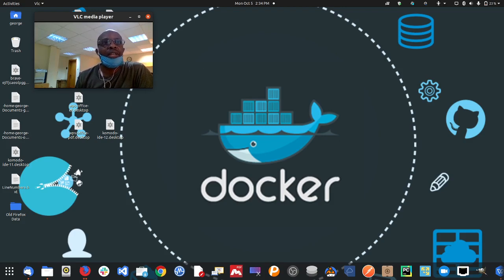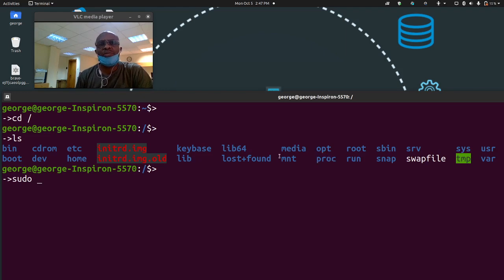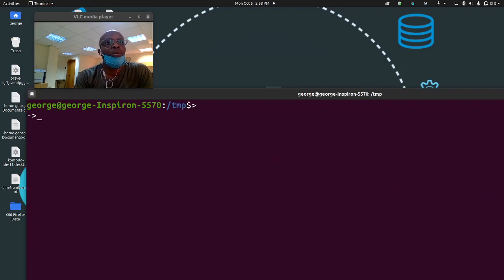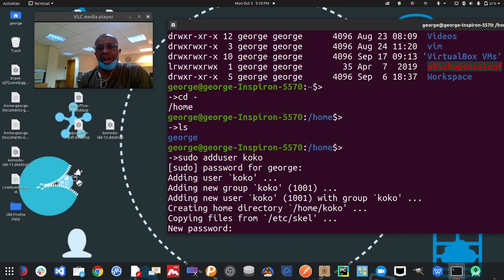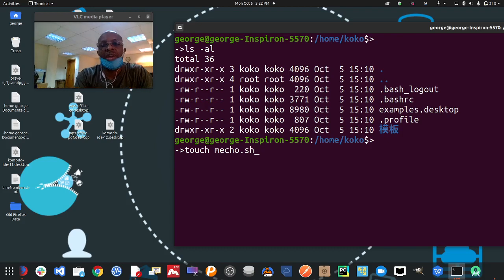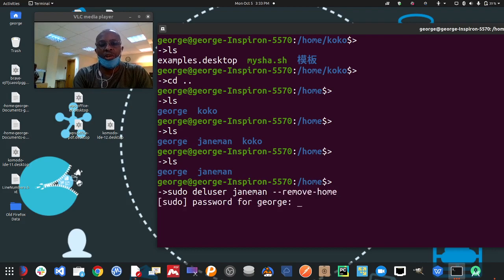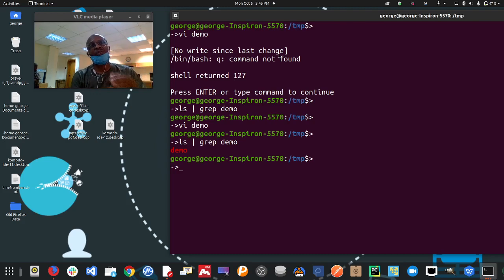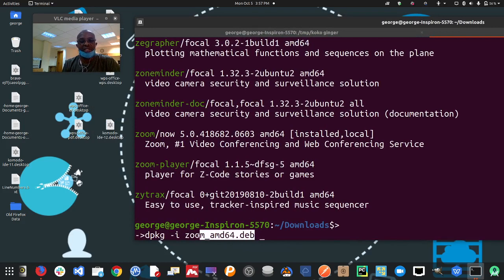Linux Soft Entry: Part 1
Brief intro to using the Linux distro Ubuntu